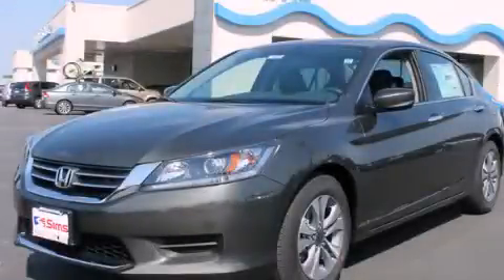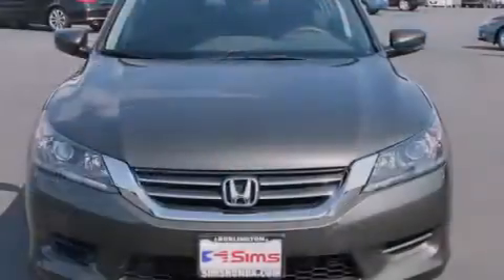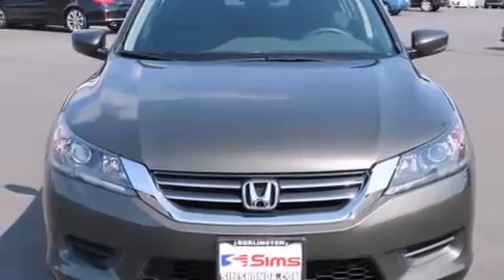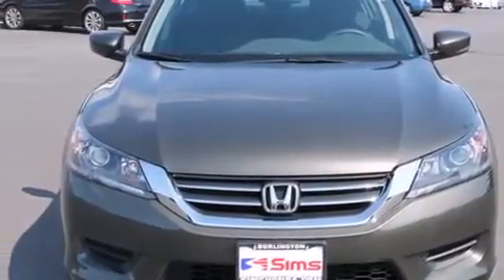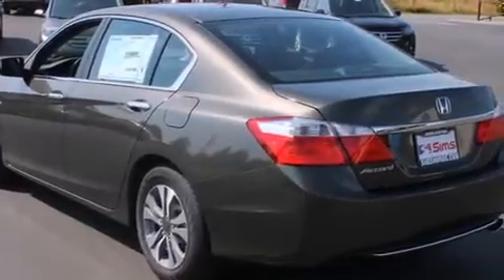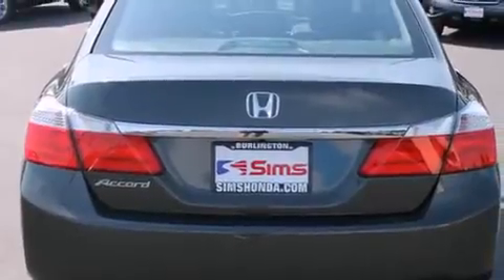2014 Honda Accord Burlington WA 98226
We've been honored to serve the Burlington WA area , we promise that your experience at our dealership will exceed your expectations ! Year : 2014 Make : Honda Model : Accord Engine : 2.4L 4Cyl Trans . : Automatic CVT Exterior : Hematite Metallic Miles : 25 Interior : Black Sims Honda 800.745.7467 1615 S. Goldenrod Road Burlington , WA 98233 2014 Honda Accord Burlington WA